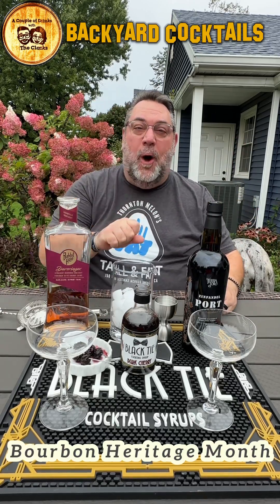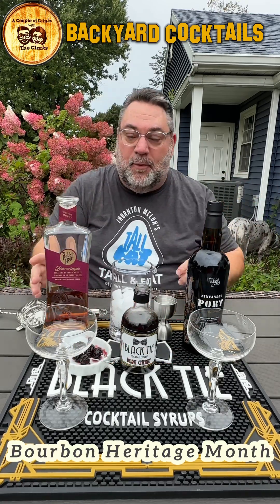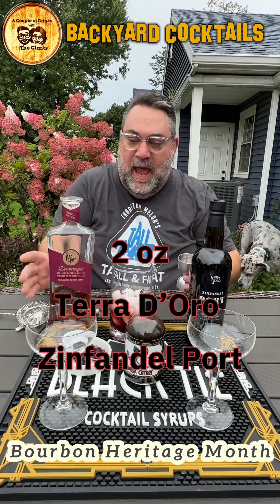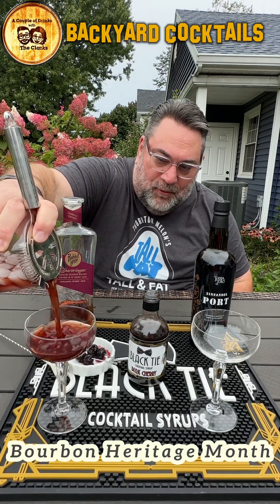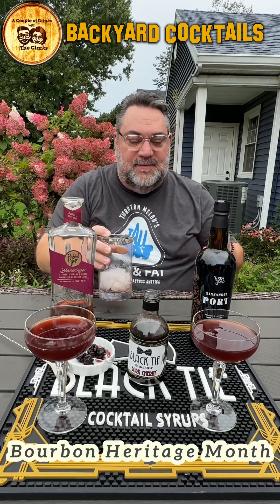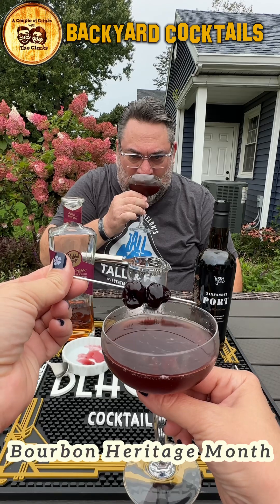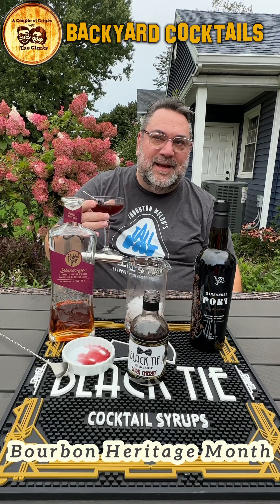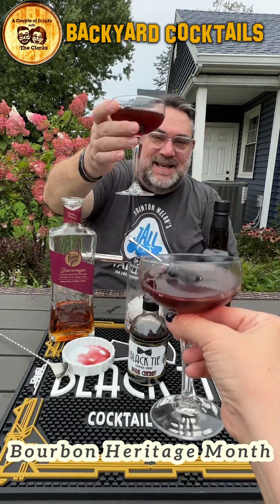Bourbon Heritage Month -Day 2!!! Rabbit Hole Dareringer Bourbon & Terra d’Oro Zinfandel Port!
Bourbon Heritage Month -Day 2!!!
Rabbit Hole Dareringer Bourbon & Terra d’Oro Zinfandel Port! Makes The Black Tie Manhattan with Black Tie Cocktail Syrups -Dark Cherry! Backyard Cocktails!